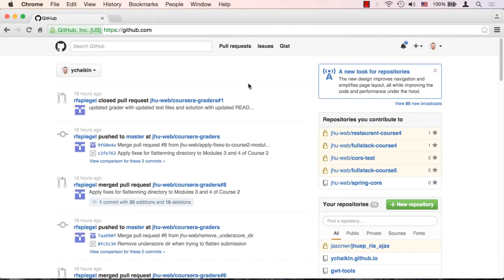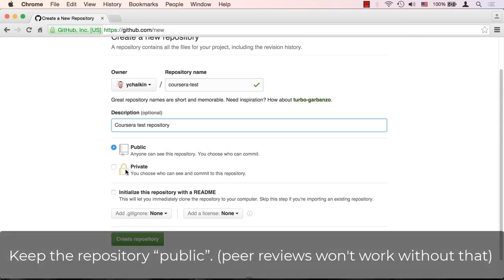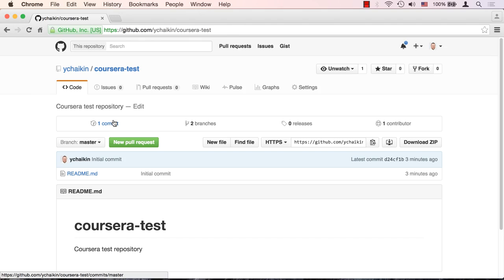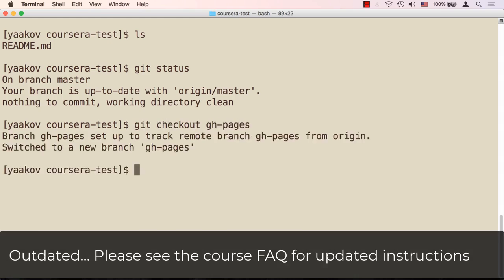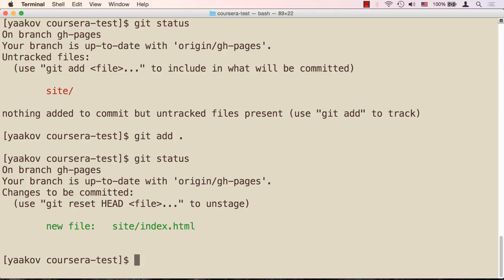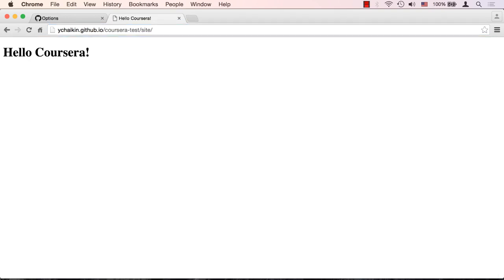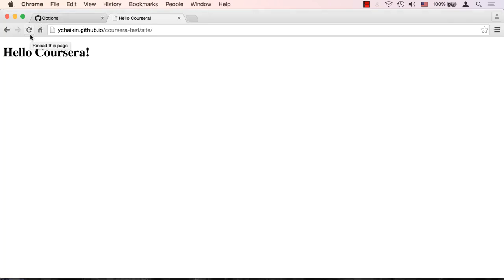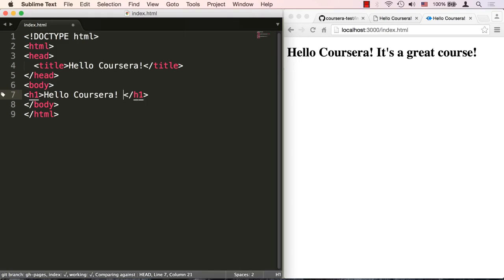Development Environment Setup part3-GitHub Browser Sync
HTML CSS and JavaScript for Web Developers